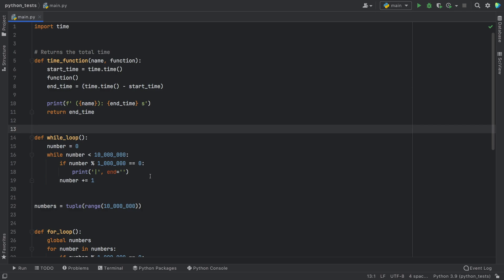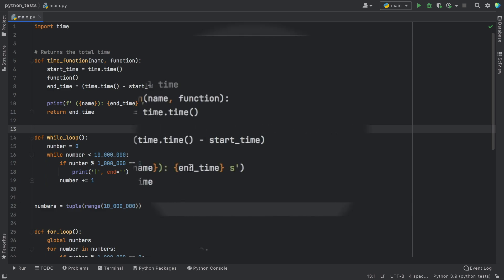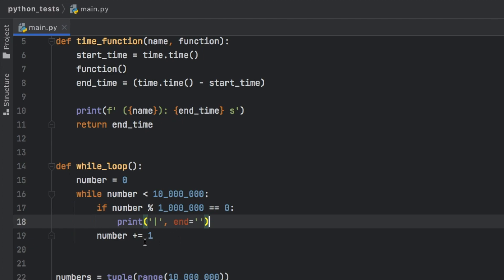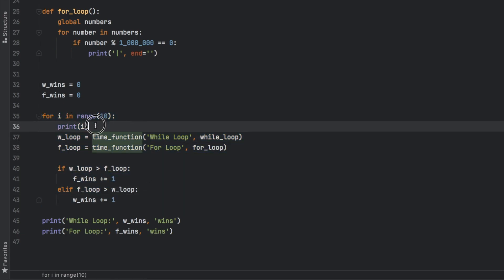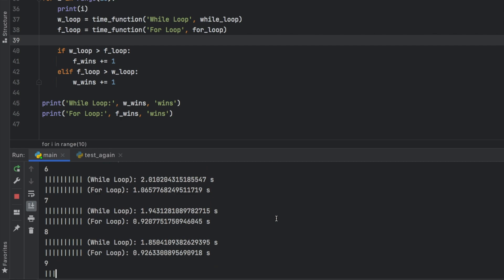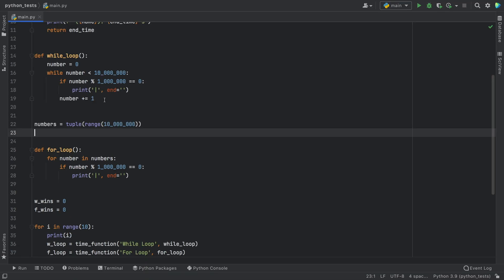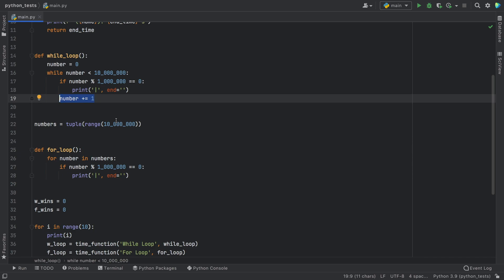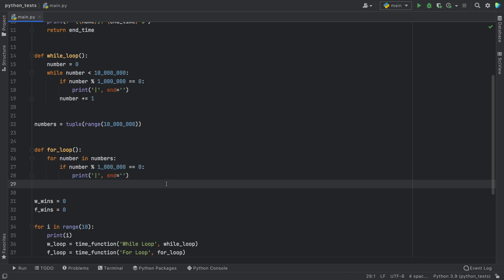For Loop vs While Loop: Which one is ACTUALLY faster in Python? (Speed Comparison)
While this test script doesn't really give any basis for actually comparing the For Loop to the While Loop, it does help us with understanding that their are situations that the For Loop is much faster.

There are so many factors that can come into play when you're comparing these two in-built functions though. One is the compiler in your computer, the  execution speed can change randomly based on what programmes your computer is running.

But also as a reminder, this video was more of a curiosity. Don't waste time on trying to save a few milliseconds  by deciding which loop you should use. Just make sure you use For Loops for fixed iterations, and While Loops for potentially infinite iterations.